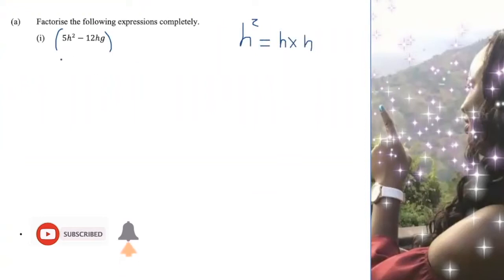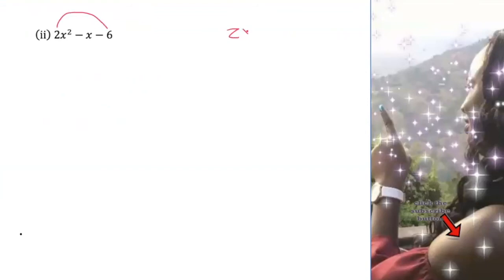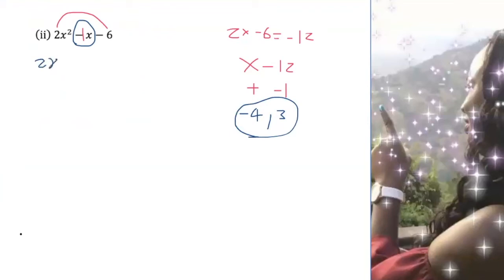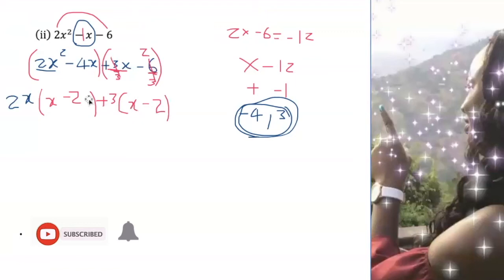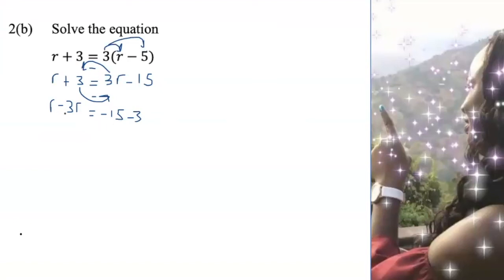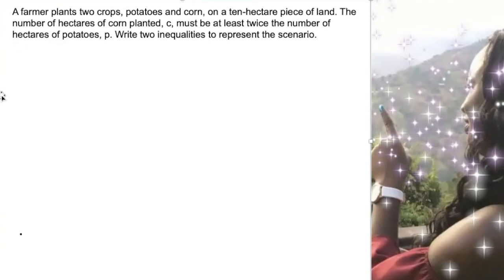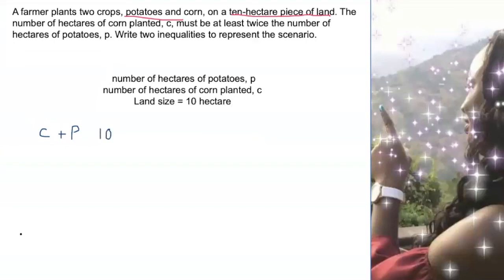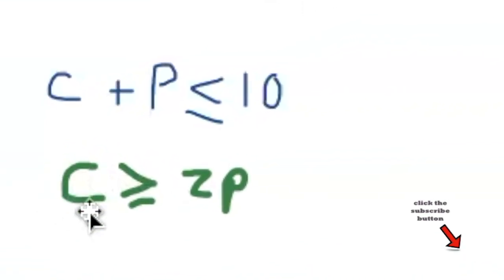January 2020, CSEC Mathematics Question 2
This video is about January 2020, CSEC Mathematics Question 2.